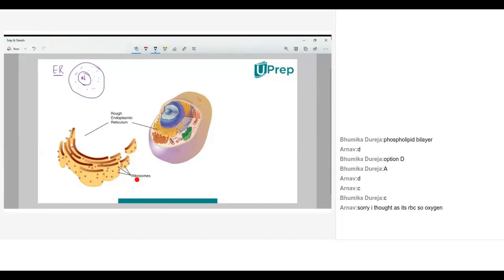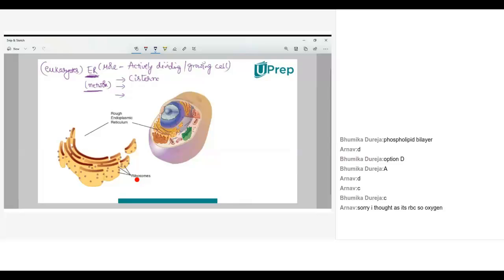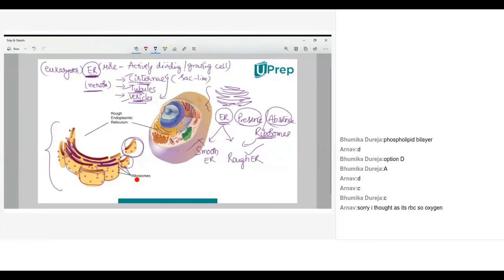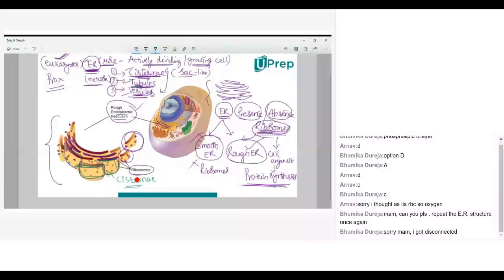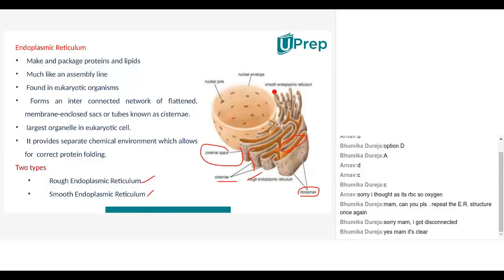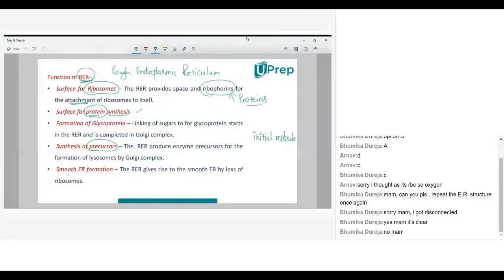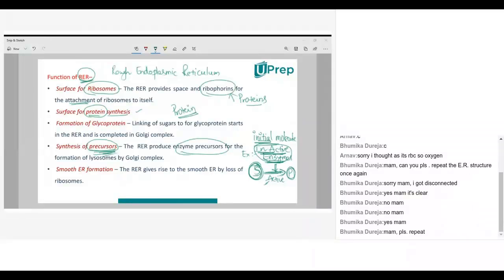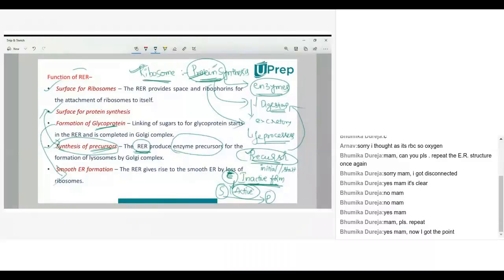Endoplasmic reticulum | The fundamental unit of life | Bio | Class 9 | UPrep | IITJEE /NEET/NTSE/NSO